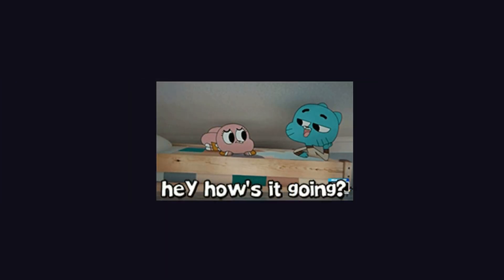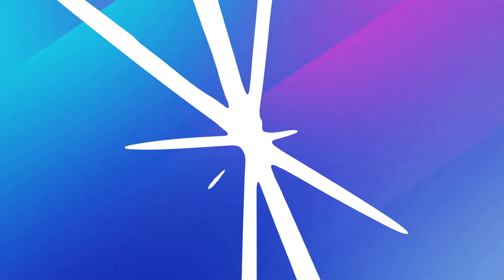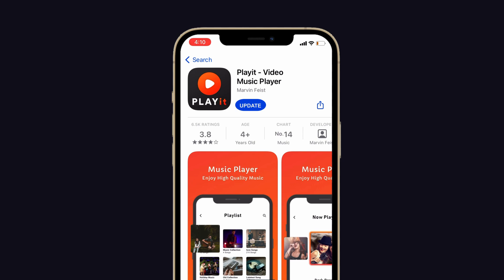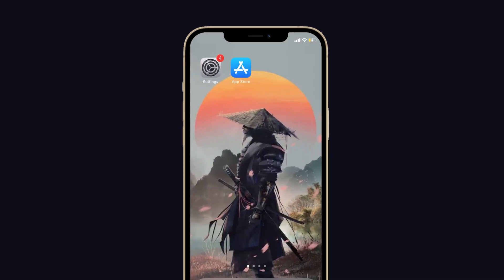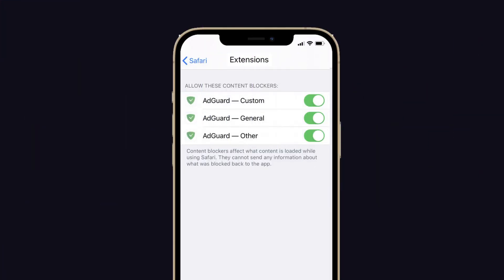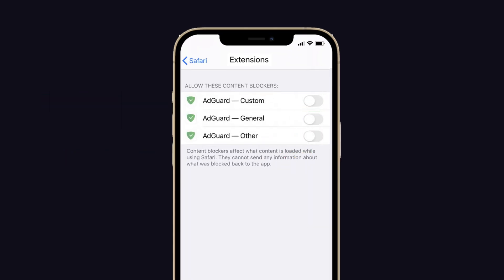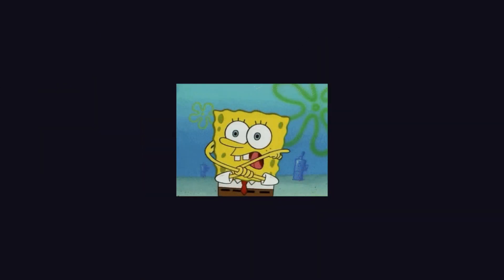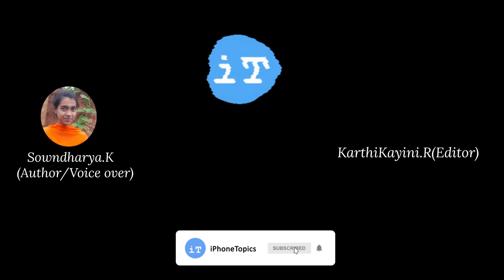Solved: Pdisk Link Not Opening on iPhone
Hi guys, Did your iPhone not open the Pdisk link on your iPhone? Then here is the article that'll show you " How to fix this Pdisk link not working on the iPhone ". If you know any other solution or have any doubts regarding this video, then let me know through the comment section below.
⏳Timestamp:
00:00   Introduction
00:19   Update your playit in the App store
00:41   Turn Off the Blocked Cookies
00:59   Turn off the content blockers on your iPhone
01:23   Try alternative players
01:39   Thanks Note